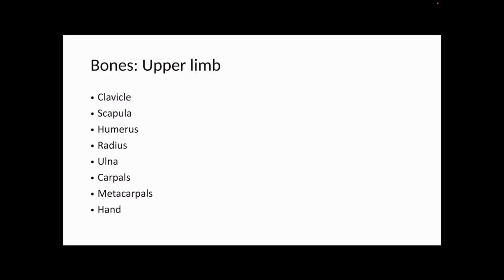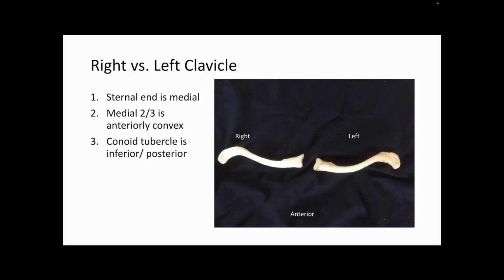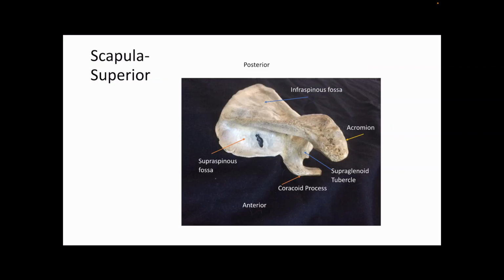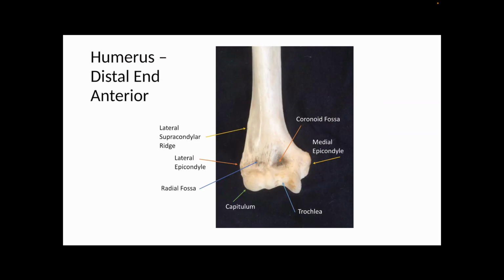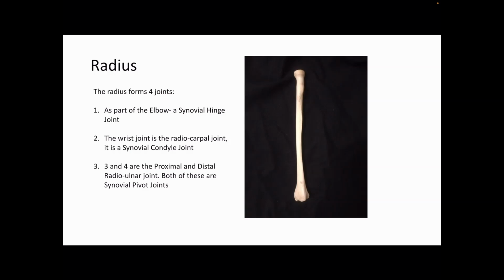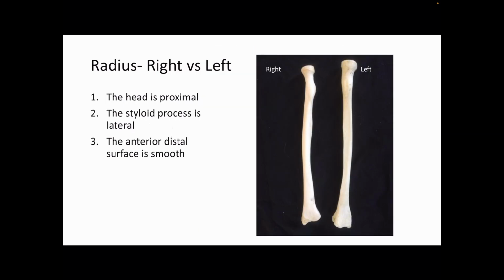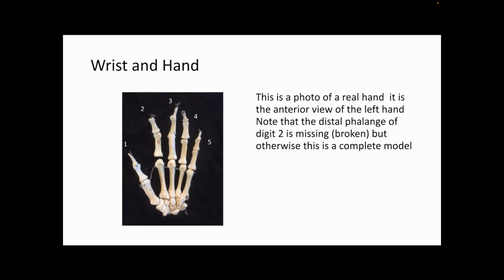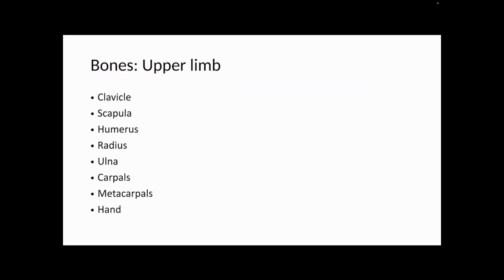Upper Limb Bones | Anatomy Review And Practice w/ TUTORMACK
00:00 – Overview
all the bones of the upper limb — from the clavicle down to the hand.

00:30 – Clavicle

Identification: S-shaped collarbone connecting the axial skeleton to the shoulder.

Landmarks:
 • Sternal end (medial) — connects to manubrium
 • Acromial end (lateral) — connects to acromion of scapula
 • Conoid tubercle (inferior/posterior) — orientation landmark

Right vs Left Tip:

Sternal end is medial; medial ⅔ curve anteriorly; conoid tubercle points down and back.

Function: Acts as a strut to keep the shoulder laterally away from the body for full range of arm motion.

02:37 – Scapula

Identification: Flat, triangular bone forming the posterior part of the pectoral girdle.
Anterior Landmarks:
 • Subscapular fossa — smooth depression facing ribs
 • Coracoid process — hooklike projection for muscle attachment

Posterior Landmarks:
 • Spine of scapula — divides supraspinous and infraspinous fossae
 • Acromion — articulates with clavicle
 • Glenoid fossa — shallow socket for humerus head

Spine is posterior; glenoid faces laterally toward the humerus.

Function: Articulates with the humerus (shoulder joint) and clavicle (AC joint).

04:29 – Humerus

Identification: Long bone of the upper arm.
Landmarks:
 • Head — fits into glenoid fossa
 • Greater & lesser tubercles — separated by bicipital groove
 • Deltoid tuberosity — lateral shaft ridge
 • Olecranon fossa — posterior depression for ulna

Head is medial; lesser tubercle faces anterior; olecranon fossa is posterior.

Function:
Forms shoulder (ball-and-socket) and elbow (hinge) joints.
Allows flexion, extension, and rotation of the arm.

06:32 – Radius

Identification: Lateral (thumb-side) bone of the forearm.
Landmarks:
 • Head — proximal, smooth, round; spins in supination/pronation
 • Radial tuberosity — brachialis/biceps insertion
 • Styloid process — distal and lateral

Head is proximal; styloid process lateral; smooth distal surface anterior.

Function:
Rotating bone of the forearm; crosses over ulna during pronation.

08:34 – Ulna

Identification: Medial (pinky-side) bone of the forearm; longer and stabilizing.
Landmarks:
 • Olecranon process — point of elbow
 • Trochlear notch — grips humeral trochlea
 • Coronoid process — fits during flexion
 • Radial notch — articulates with radius
 • Ulnar tuberosity — attachment for brachialis

Olecranon is proximal; trochlear notch faces anterior; radial notch is lateral.

Function:
Primary stabilizer of the forearm; forms hinge joint with humerus and pivot joint with radius.

09:46 – Wrist & Hand (Carpals, Metacarpals, Phalanges)

Identification:
 • Carpals (8 bones in 2 rows) — wrist base
 • Metacarpals (1–5) — palm bones
 • Phalanges (proximal, middle, distal) — digits

Digit Numbering:
Thumb = Digit 1 → Pinky = Digit 5

Right vs Left Hand Tip:

In anterior view, thumb points outward (lateral).

Function:
Carpals and metacarpals enable flexibility; phalanges allow fine motor precision and grip.

11:40 – Review Recap

From top to bottom:

 • Clavicle connects axial skeleton to shoulder
 • Scapula + Humerus = Shoulder complex
 • Radius + Ulna = Forearm rotation system
 • Carpals + Metacarpals + Phalanges = Wrist and hand dexterity

Lab Note:
Understanding these landmarks sets you up for success on your practical — know your ends (proximal/distal), surfaces (anterior/posterior), and joint types (ball-and-socket, hinge, condylar, pivot).

Cheers, TutorMack